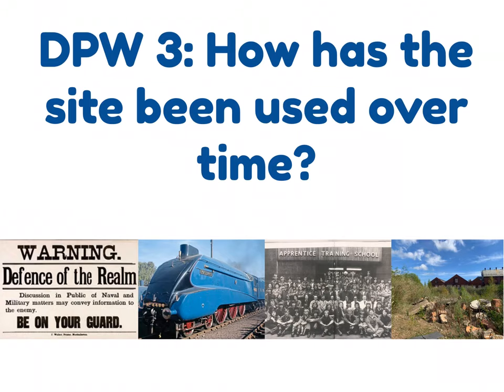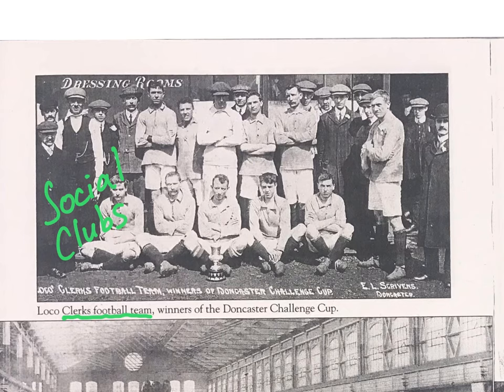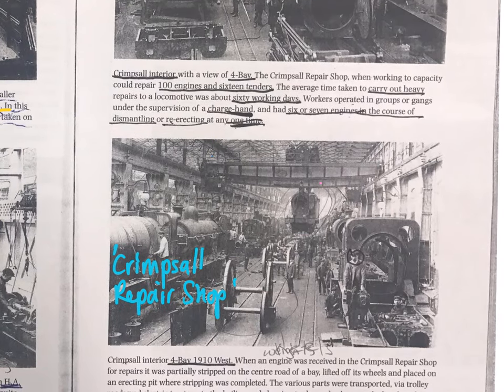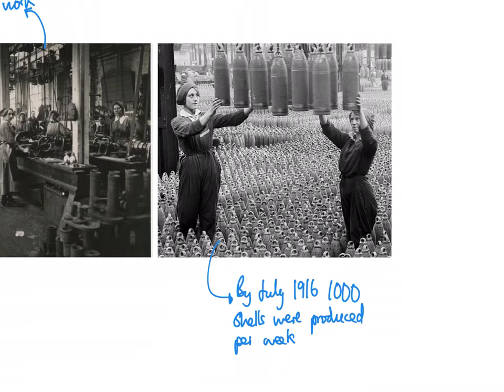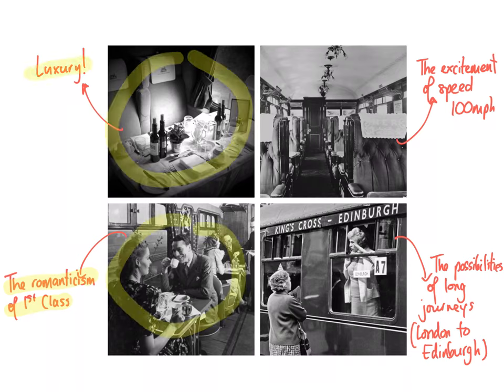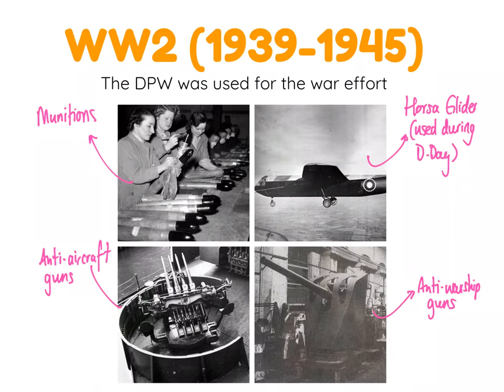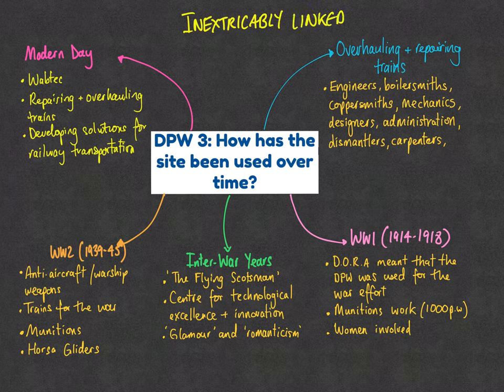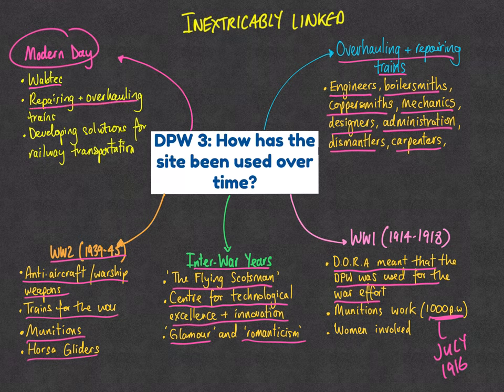DPW3: How has the Doncaster Plant Works site been used over time?